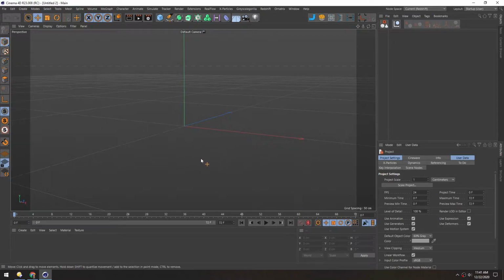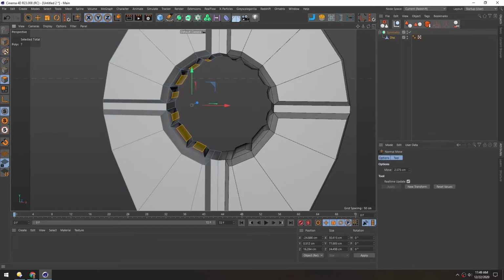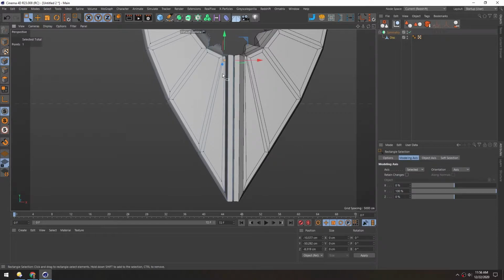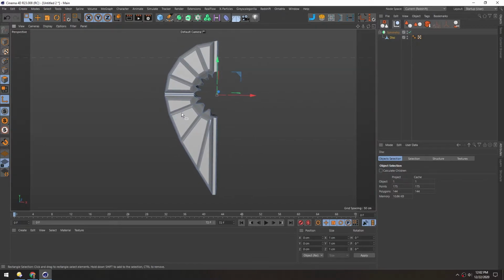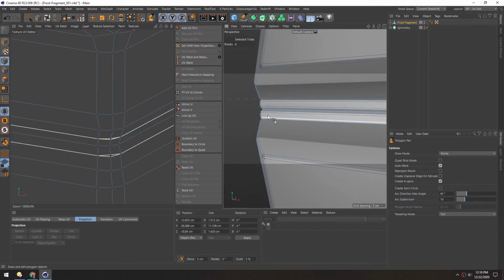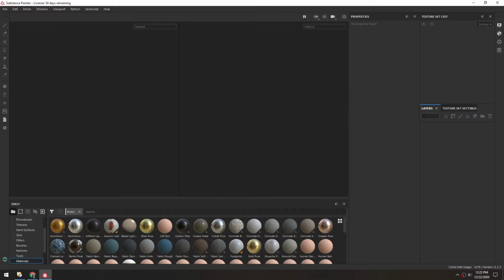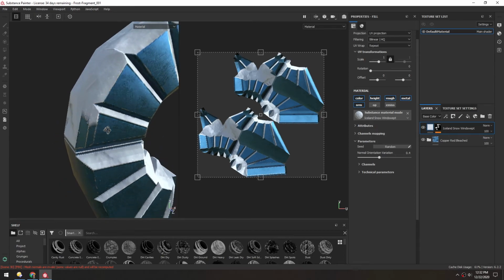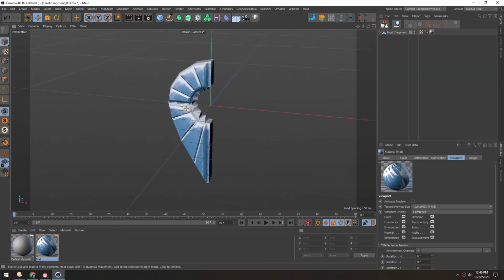Spark AR - Frost Fragment Asset Design (Masterclass Chapter 6)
Using the symmetry object, we build a half piece of the frost fragment.

Bevel
Subdivides edges to smooth them out.